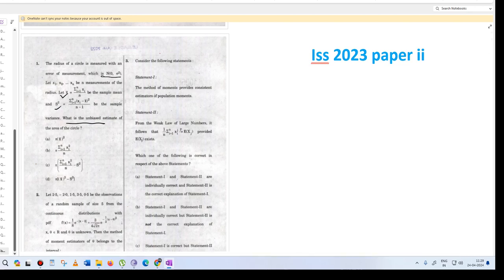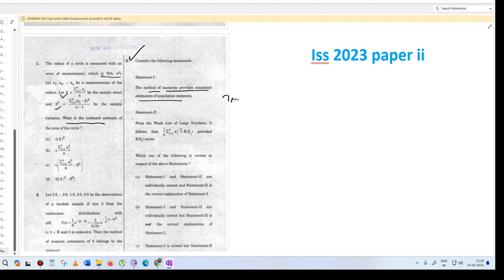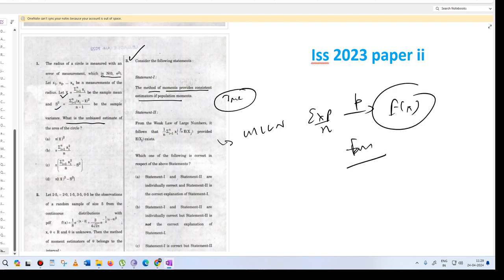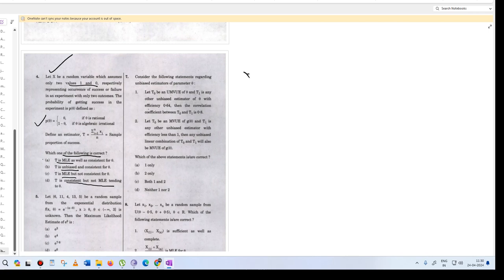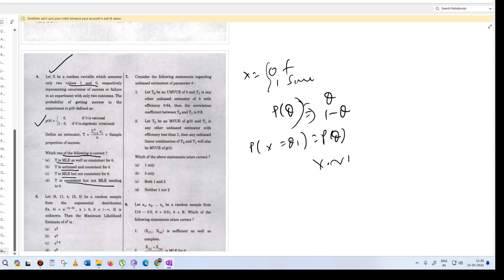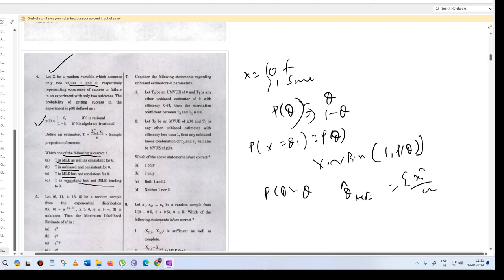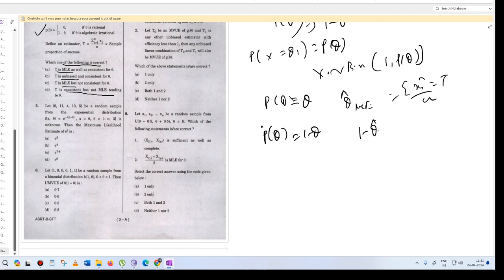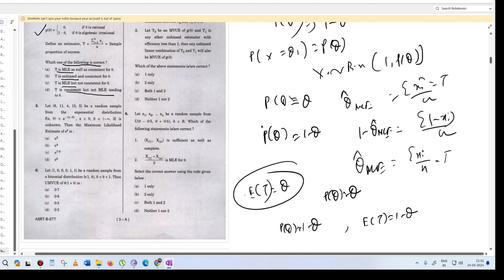ISS PAPER 2 2023 Question 3 & Question 4 Solutions With Explanations By Expert !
Welcome to Sourav Sir's Classes – your ultimate destination for comprehensive exam preparation and academic excellence. In this meticulously crafted video, we delve deep into the intricate details of Question 3 & Question 4 from the ISS Paper 2 2023 exam. Our team of expert tutors leaves no stone unturned as they provide in-depth solutions and insightful explanations to help you master these challenging problems.

At Sourav Sir's Classes, we understand the importance of quality education and personalized guidance in achieving academic success. With years of experience and a proven track record, we are committed to providing top-notch coaching that empowers students to reach their full potential.

What sets us apart is our unique approach to teaching, which focuses not only on imparting knowledge but also on developing critical thinking skills and problem-solving abilities. Our expert tutors employ a variety of teaching methods, including interactive lectures, practical demonstrations, and hands-on exercises, to ensure that every student receives a well-rounded education.

In this video, you'll find detailed step-by-step solutions to each problem, accompanied by clear explanations and insightful tips. Whether you're struggling with a particular concept or looking to sharpen your skills, our expert analysis will guide you through the learning process with confidence.

But our commitment to your success doesn't end there. At Sourav Sir's Classes, we believe in providing comprehensive support to our students every step of the way. From personalized study plans to one-on-one mentoring sessions, we go above and beyond to ensure that you have all the resources you need to succeed.

Furthermore, our coaching doesn't just focus on exam preparation – it lays the foundation for lifelong learning and academic excellence. We instill in our students a passion for knowledge and a thirst for discovery, empowering them to excel not only in exams but also in their future endeavors.

Join the thousands of satisfied students who have benefited from our expert guidance and proven strategies. Don't let challenging exams intimidate you – take control of your academic journey with Sourav Sir's Classes.

Time Stamp :

0:00 - Introduction
0:15 - Overview of ISS Paper 2 2023
0:35 - Explanation of Question 3
1:10 - Step-by-step Solution for Question 3
1:50 - Explanation of Question 4
2:20 - Step-by-step Solution for Question 4
2:45 - Conclusion and Recap